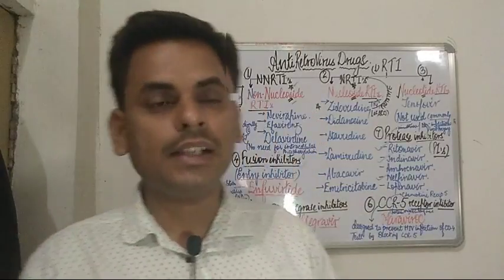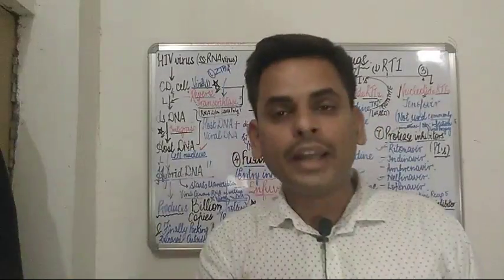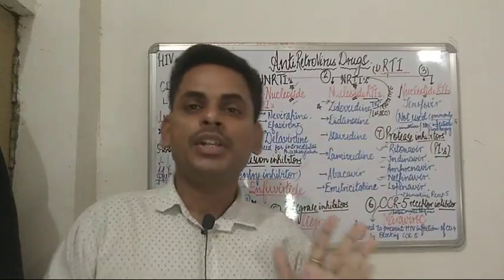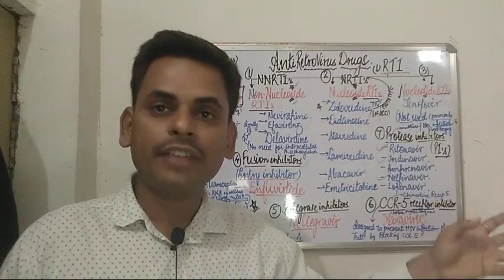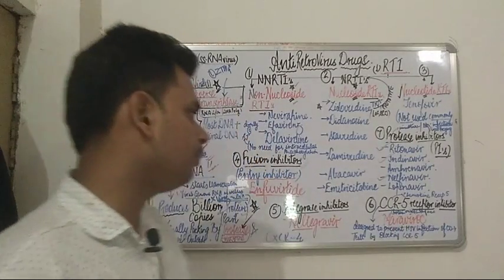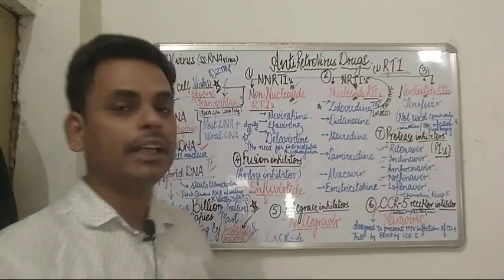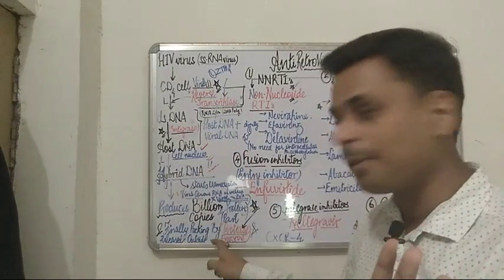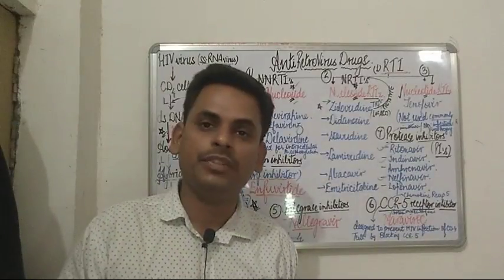HIV Replication & Antiretrovirus Drugs Classification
In this video , Dr Anshuman has discussed about the Mechanism of HIV replication in host cell and the Classification of Anti retroviral DRUGS has been discussed with reference to  the Stages of HIV replication .